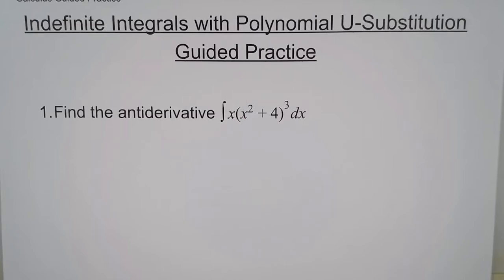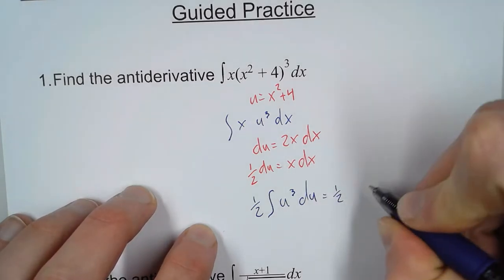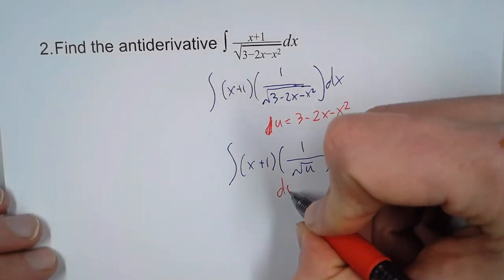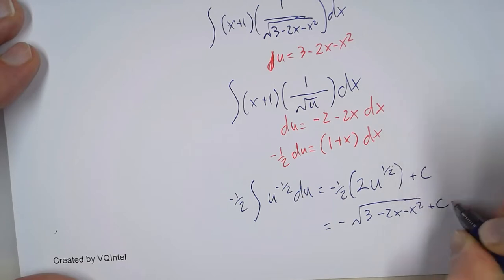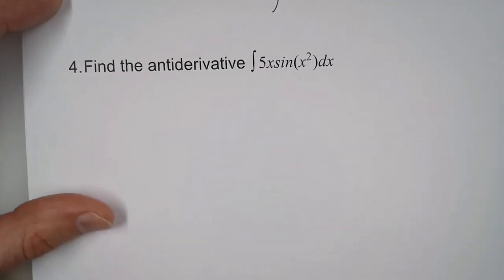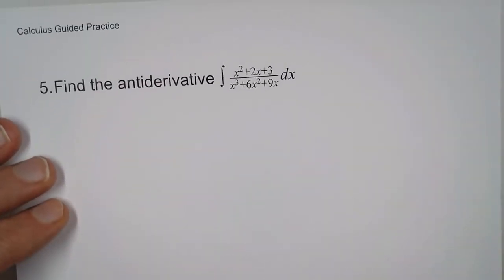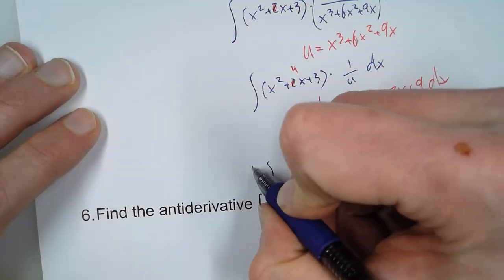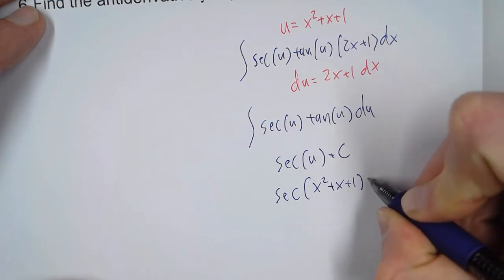Calculus - Indefinite Integrals with Polynomial U Substitution Guided Practice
In this video we guide you through POLYNOMIAL U-SUBSTITUTION!